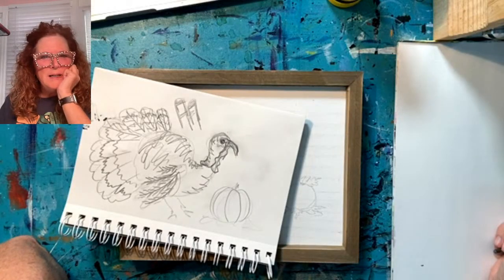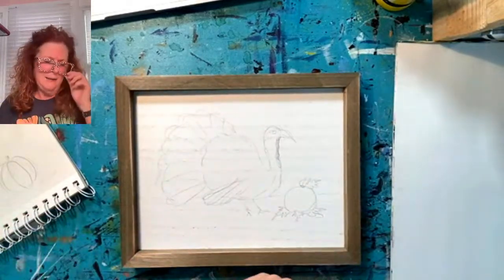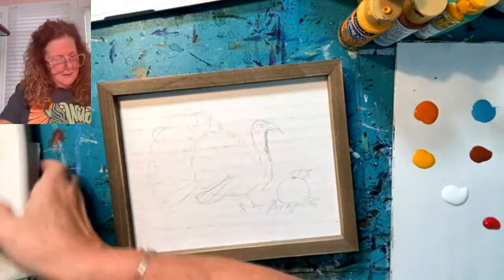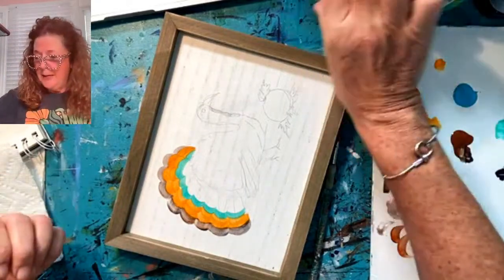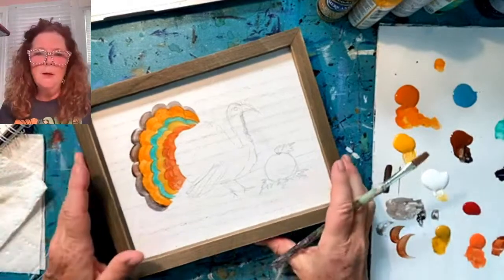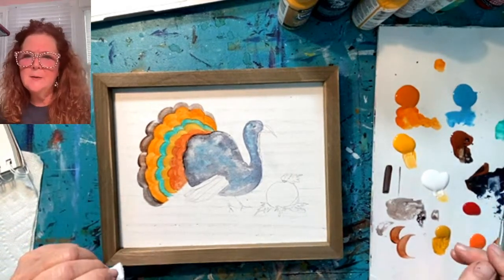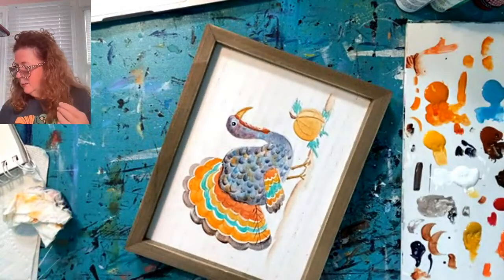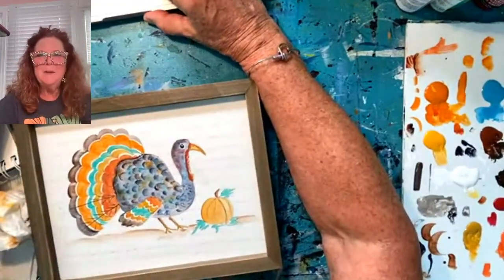Craft Round the Clock Turkey Painting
👩🏻‍🎨Hi guys and welcome to Tinker’s Cart Art and my segment  Craft Round the Clock🎨

Oh! Please click follow on my page...I'm almost to 8,000 wonderful creative followers. I would so appreciate you helping me make my goal.

 This morning I’m painting a Thanksgiving turkey.

  I love to paint and love showing you how simple it can be to get started.

If you’ve never painted before or are an experienced painter I’m here to show you new techniques and fun designs.

If you’d like to learn more and join my amazing free creative community here’s a welcome and link to join:

Not a member of free Craft Round the Clock group? Join us!

 and join us!